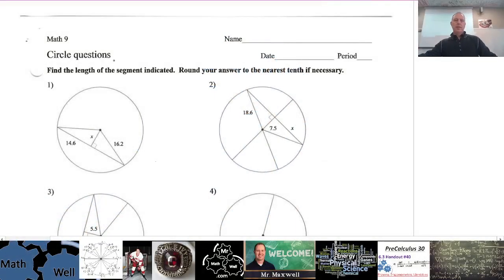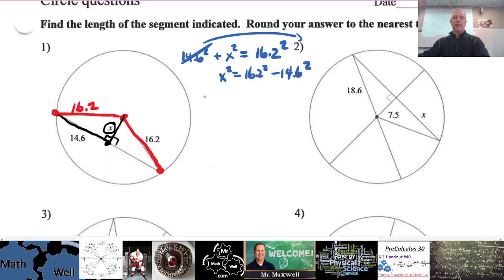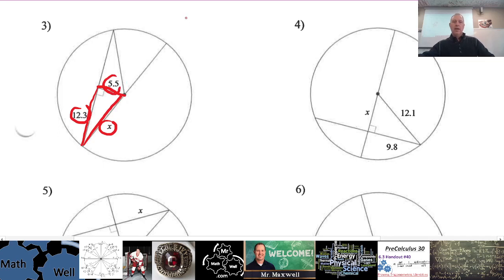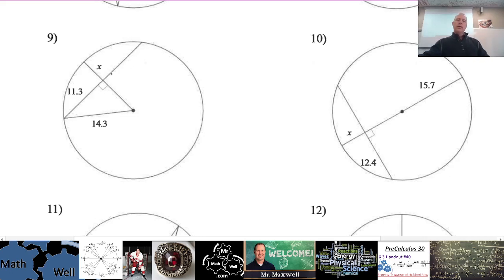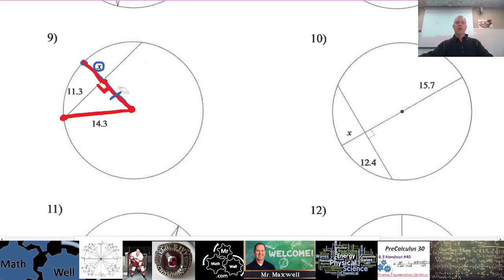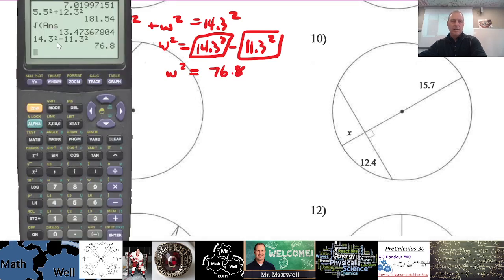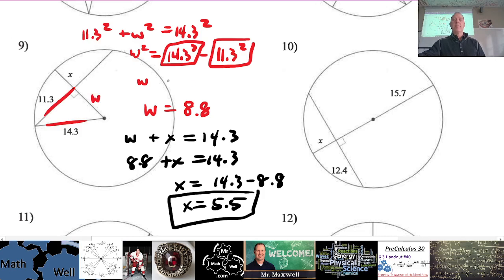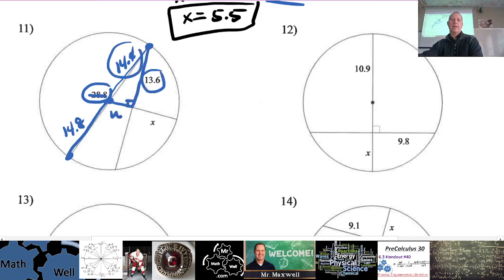Math 9 Circle worksheets